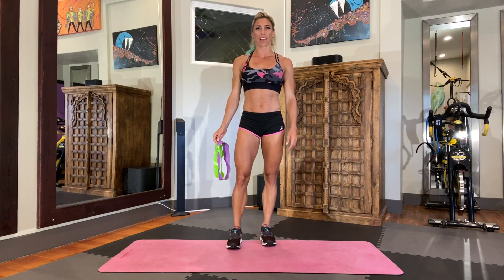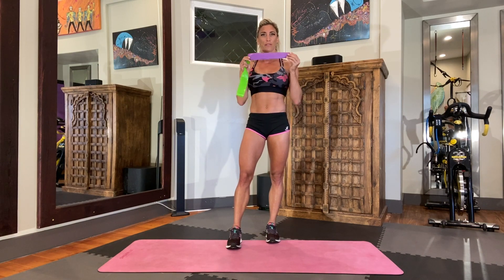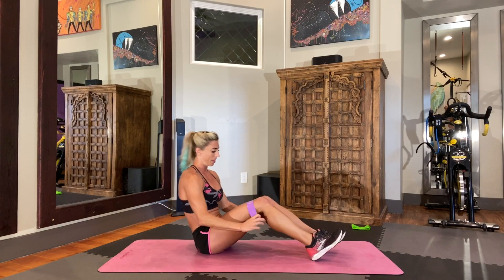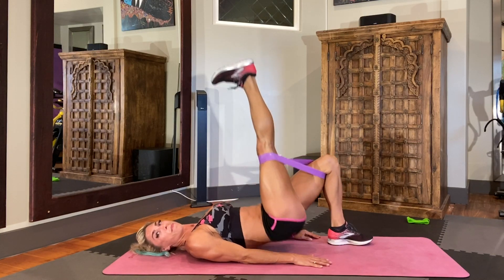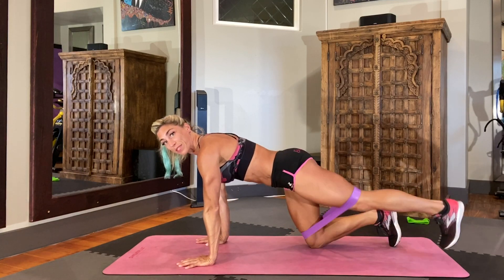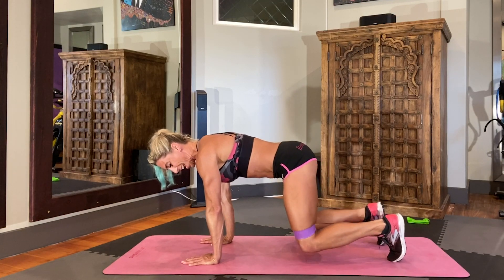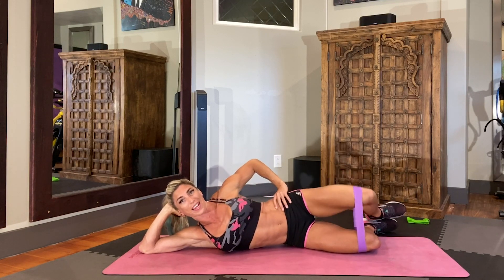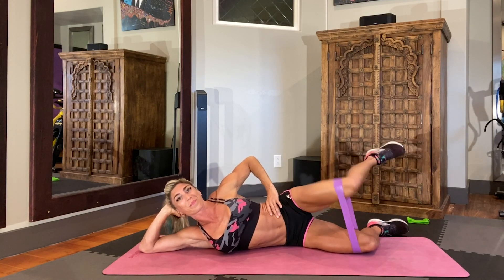GET A BOOTY LIFT! TRY OUR FAVOURITE RESISTANCE BAND EXERCISES FOR GLUTES!